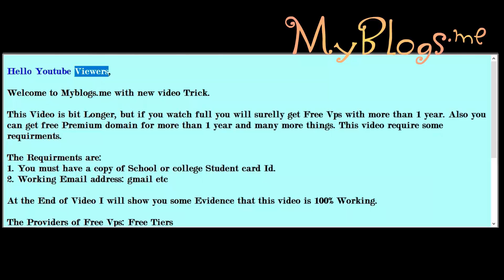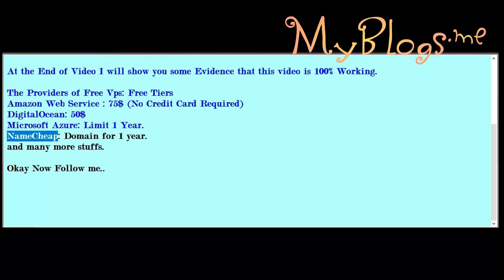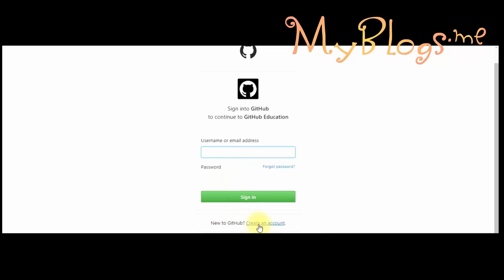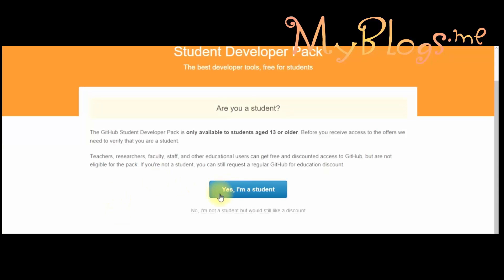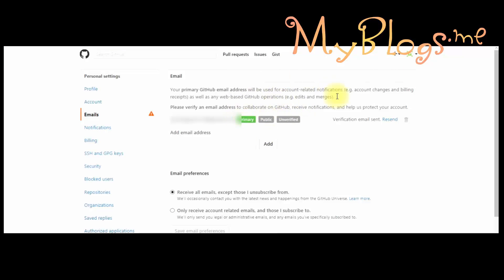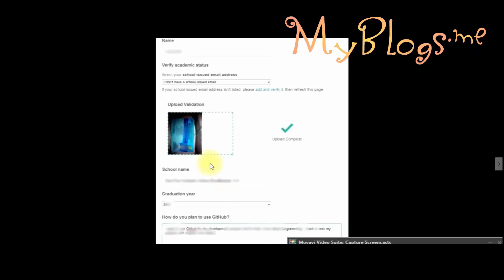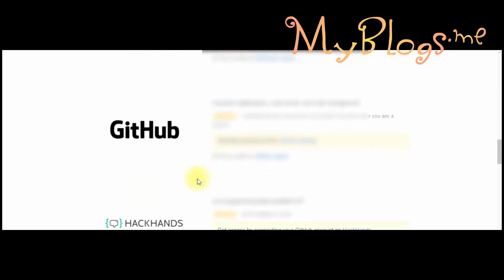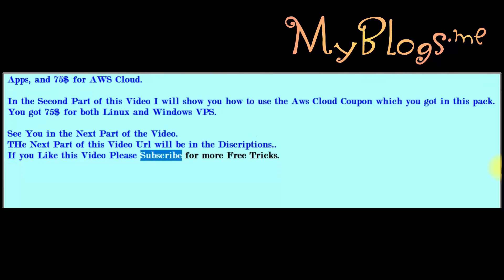Free Vps 2016 | Free Windows and Linux vps for 1 Year (Part 1)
How to get free Vps 2016 with proof No Credit card and Phone Verification Required, check my full guide.. Date: 15 October 2016
Free DigitalOcean
Free Vps
Free vps 2016
Free Rdp
free vps
Free Premium domain 2016